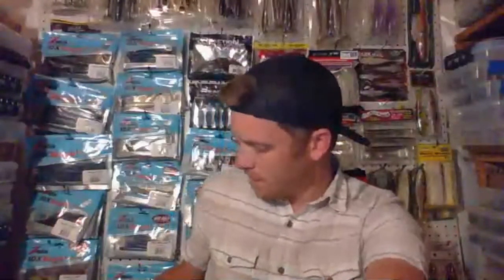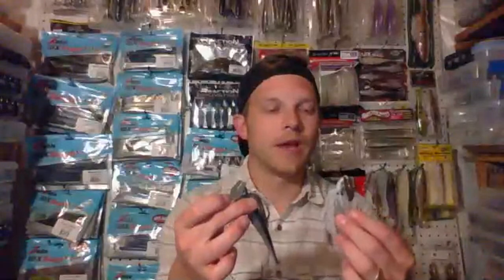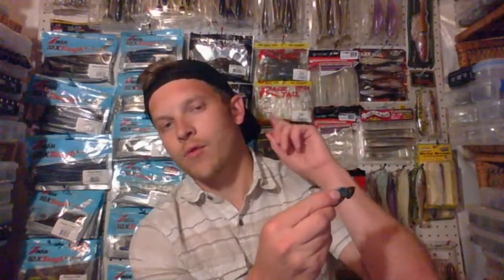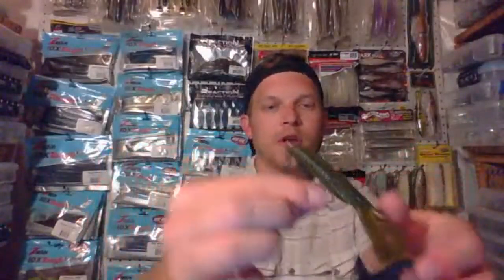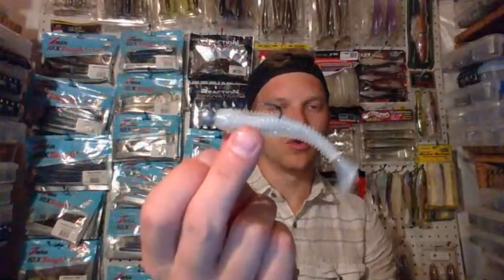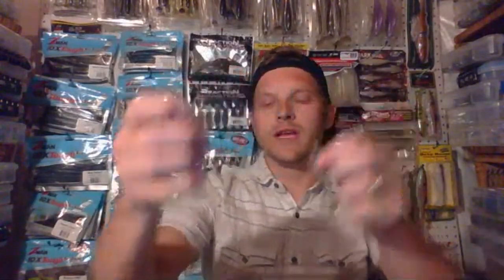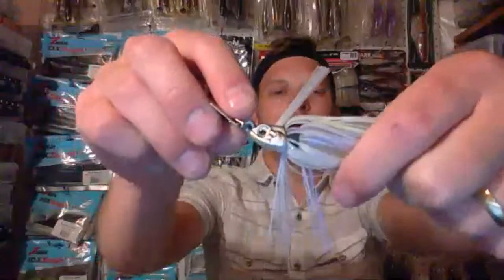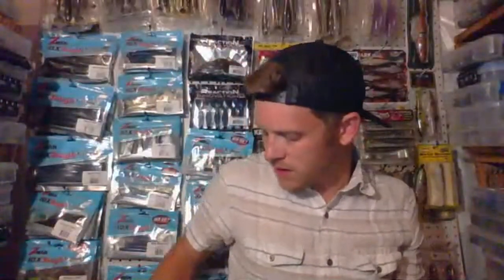How To Make A Chatterbait - DIY Bladed Jig - Queen Tackle Switch Blade - What Can You Think Of?